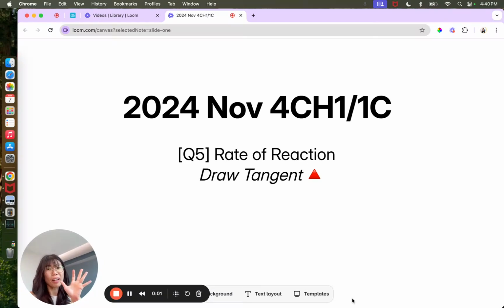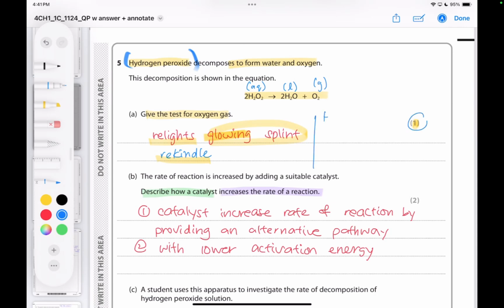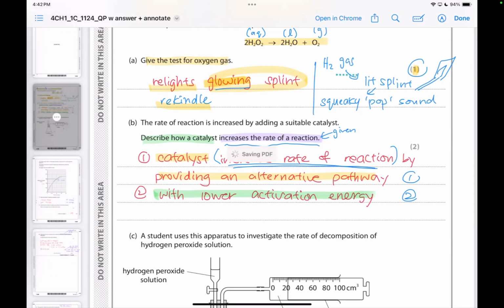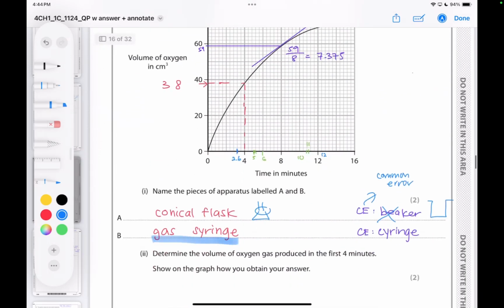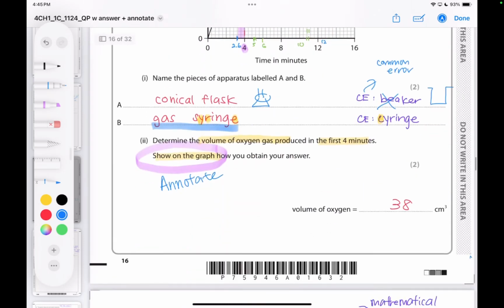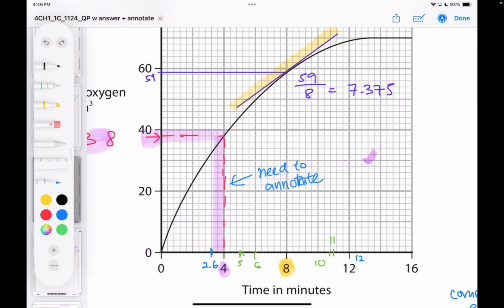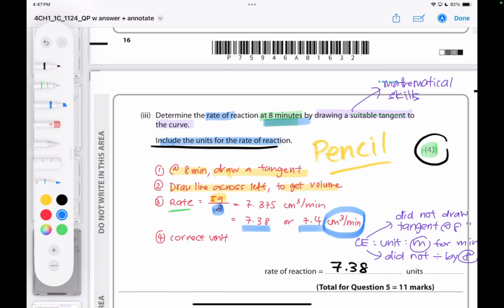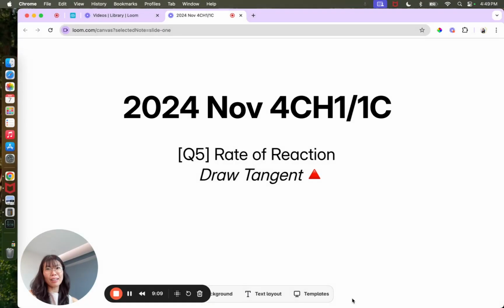2024 Nov [Paper 1C] [Qn5] Rate of Reaction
iGCSE Chemistry Chapter 1: States of Matter & Separation Techniques